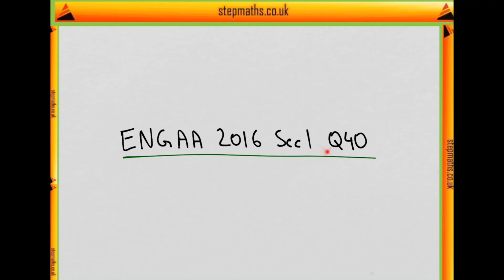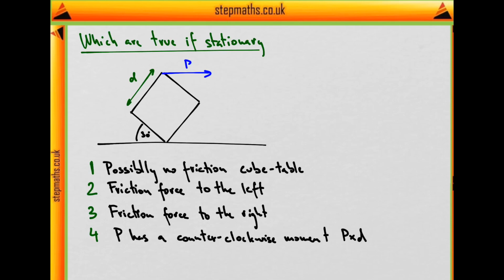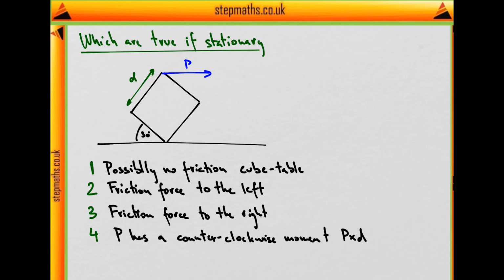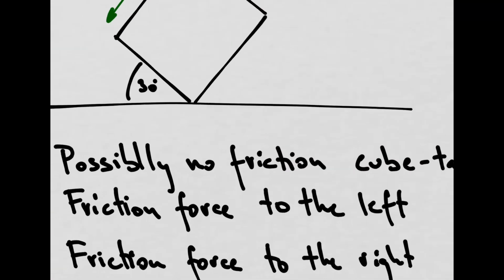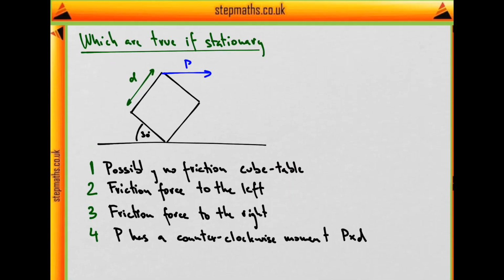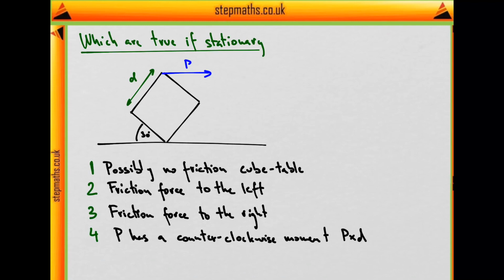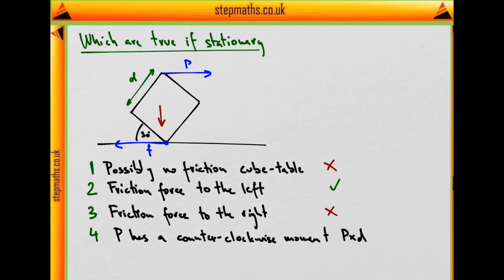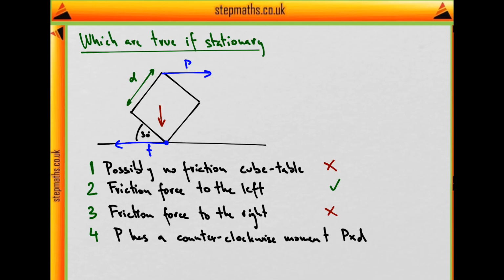ENGAA 2016 Section 1 - Q40 - Balanced Cube - Worked Solution